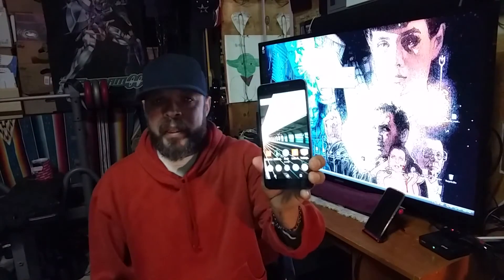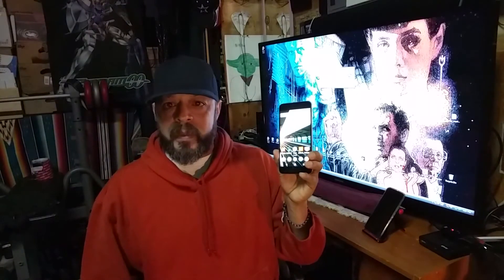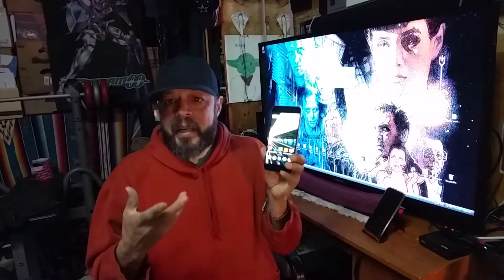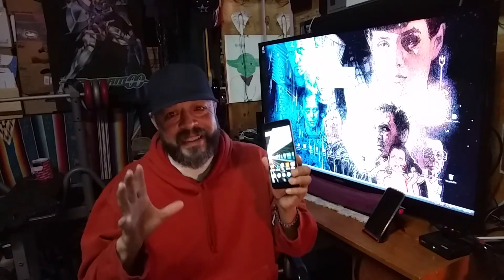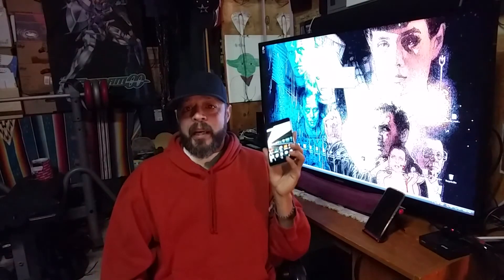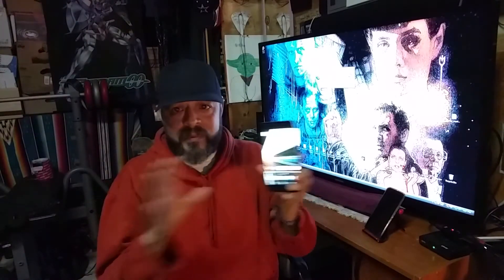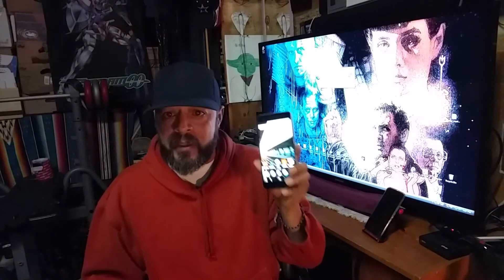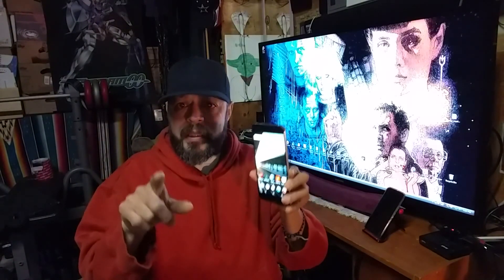Huawei Nexus 6P Negatives & Dislikes? Are These Deal Breakers!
These are just areas that as a potential buyer or user! Should know, for me not deal breakers!! This Device is a Phenomenal Daily Driver, but it's my Duty to bring the Positives and Negatives, so you can weigh your decision based on what you need or can live without when it comes to any Device? You decide?